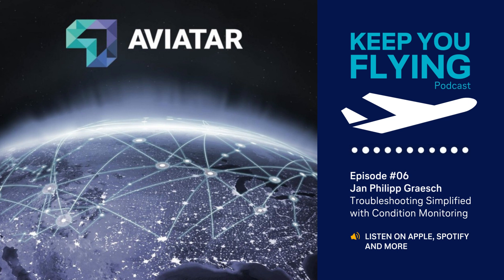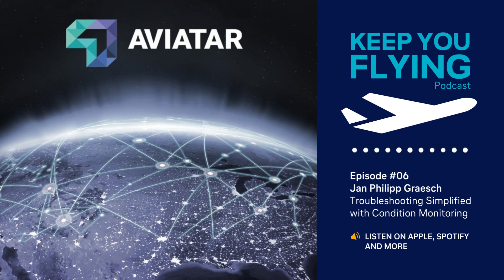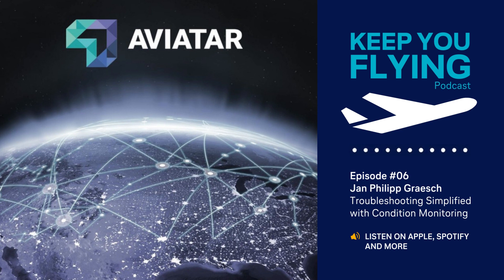06 Troubleshooting simplified with Condition Monitoring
Jan-Philip Graesch introduces you to AVIATAR’s Condition Monitoring. He is the Product Lead Monitor & Detect Digital Fleet Services at Lufthansa Technik.